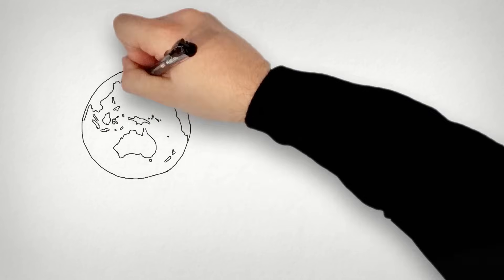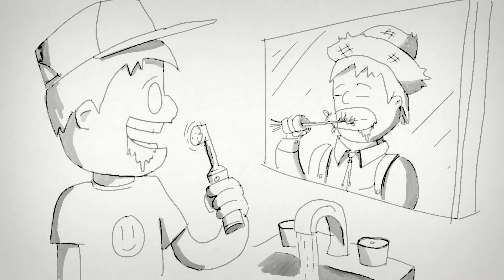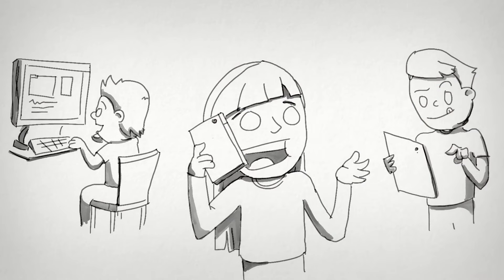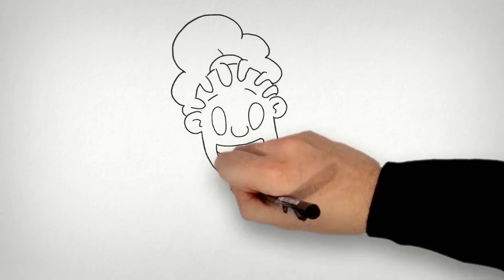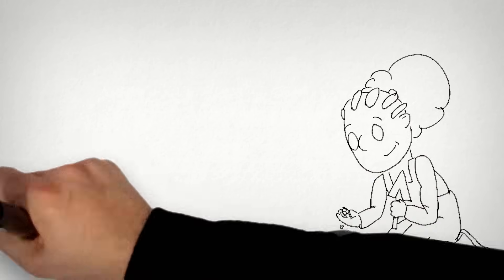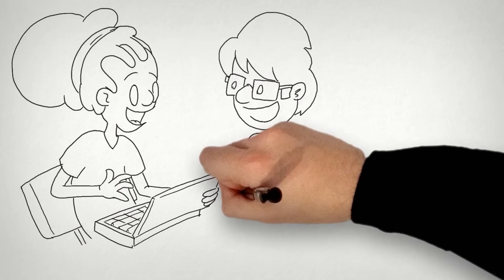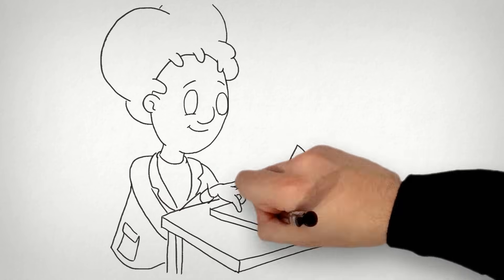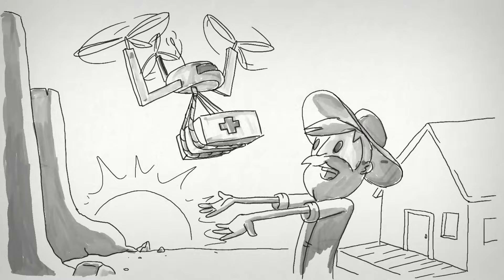Digital Technologies – what are they for?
This animation is designed to help teachers to tune into the grand narrative of Australian Curriculum: Technologies.

There are two subjects in the Technologies Learning area: Digital Technologies and Design and Technologies.

Please note the introduction in each animation is the same for both subjects, recognising that they are linked, however each animation further describes the unique characteristics of each subject specifically.

Both animations attempt to describe the essence of the learning area as it applies to each subject and as a student moves through their schooling from R-10.

See more like this on Leading Learning - Making the Australian Curriculum Work for Us: Tuning In - 1. The Story of the Learning Areas